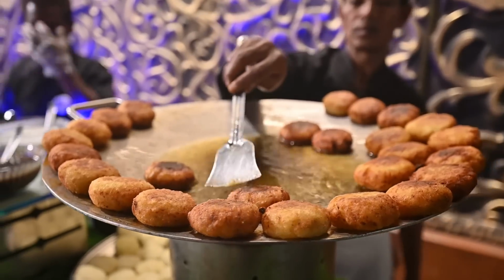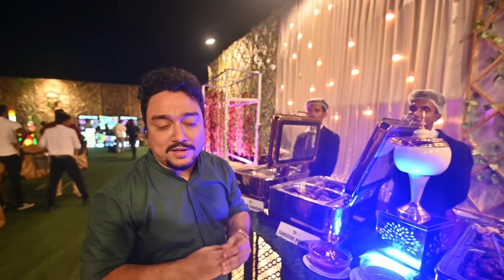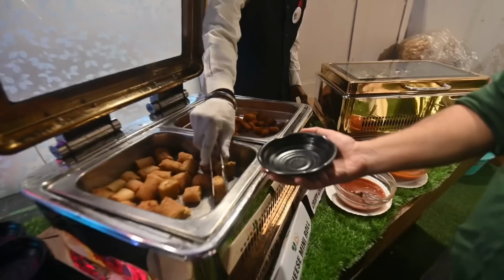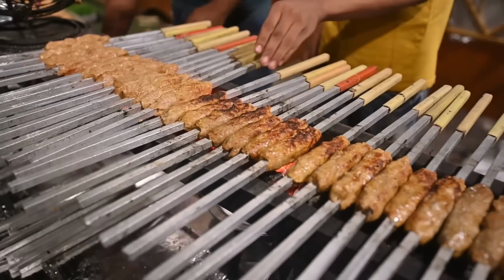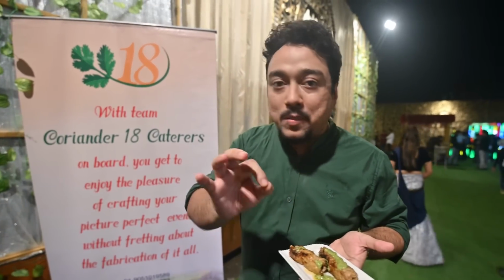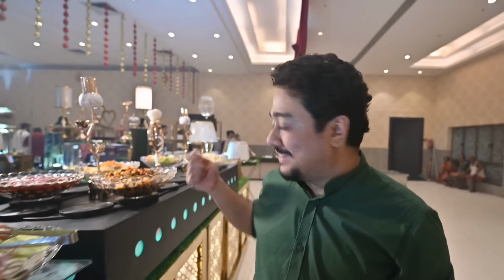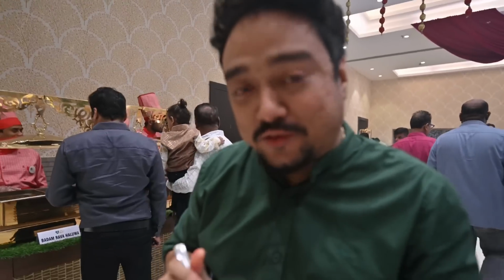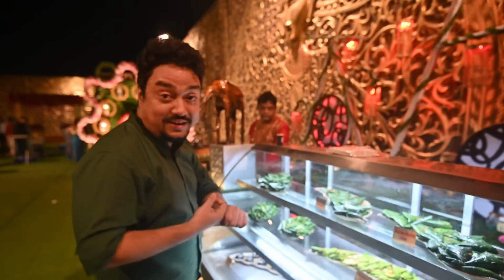Grand Wedding Buffet | Unlimited Starters , Main Course and Desserts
Coriander 18 Caterers and Wedding Planners are one the best for Ceremonial and Corporate Events with their amazing services and hospitality.

Address - Poddar Nagar, Beside South City Mall ,Kol-68

FoodZpah is a community with close to a Million Community Members across Platforms, find the links hereunder: